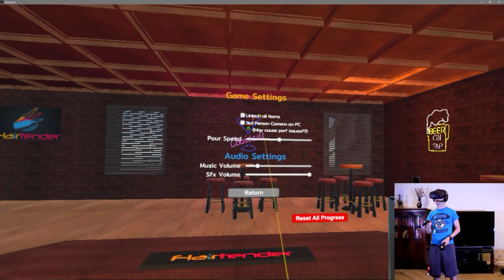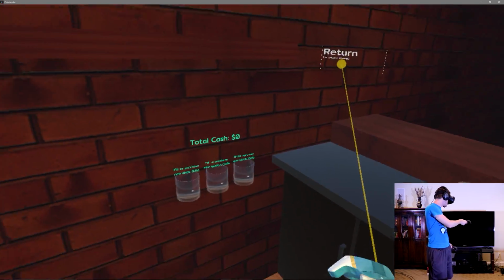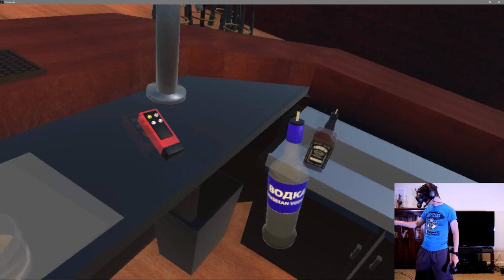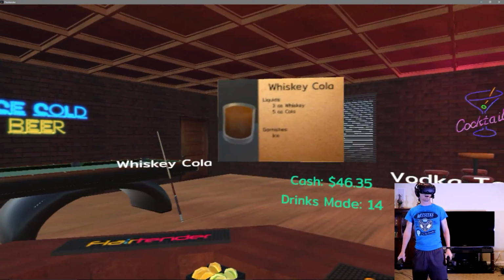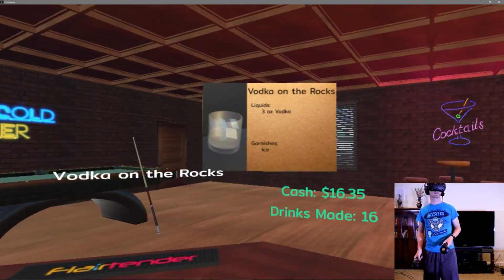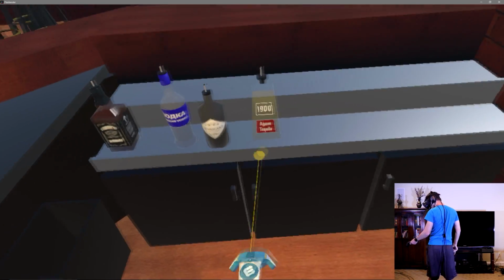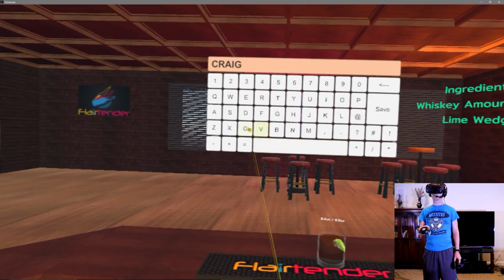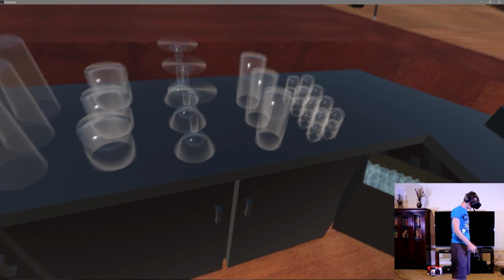Flairtender: VR Bartender Simulator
I'm not much of a drinker, but this Flairtender game is pretty fun and would make for a great party game. I loved playing a lot of those Flash based lemonade stands in school back in the day, and this sort of reminds me of that recipe mixing gameplay.

Intro song is: "The Runner" By Zack Hemsey - off his NOMAD album
Captured using ShadowPlay & Edited using Sony Movie Studio 13